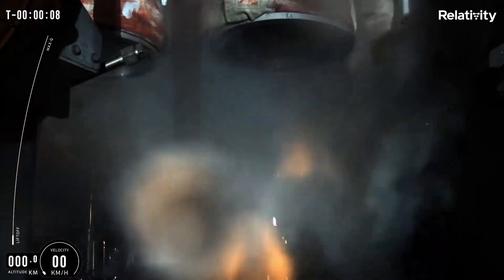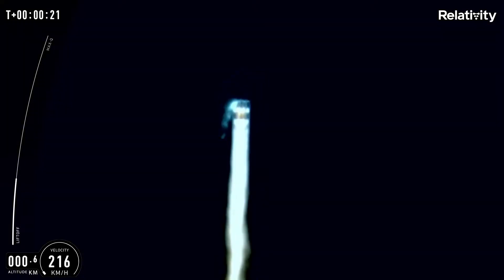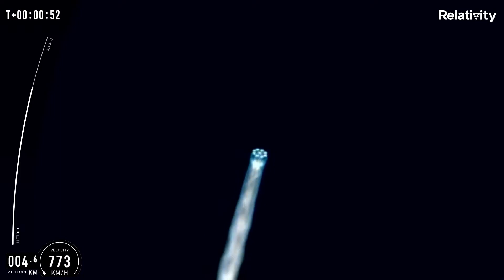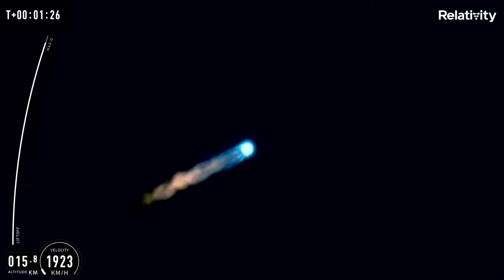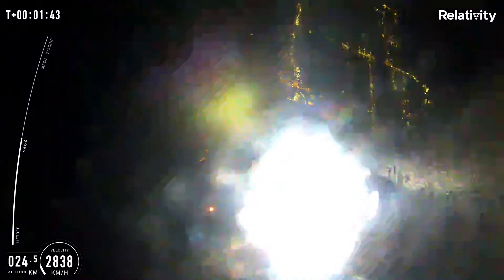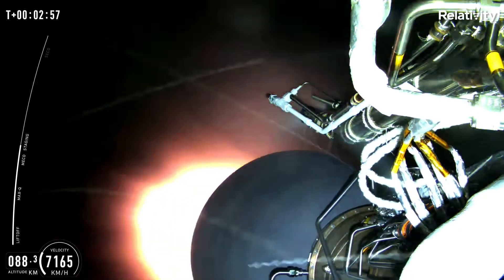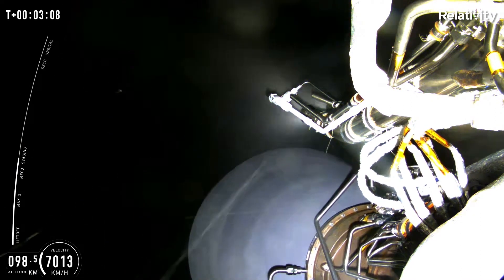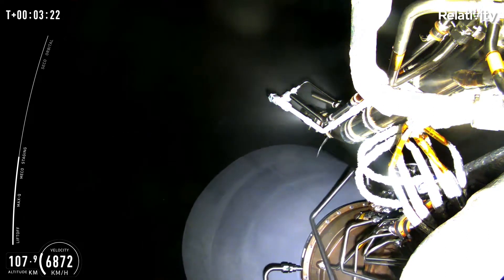Watch Relativity Space Launch World’s First 3D Printed Rocket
See Relativity Space’s Terran 1 rocket successfully launch from Launch Complex 16 in Cape Canaveral, Florida. It is the world's first 3D printed rocket to launch into orbit.